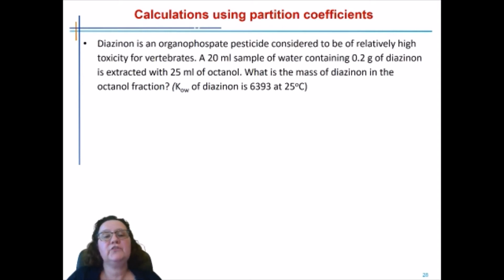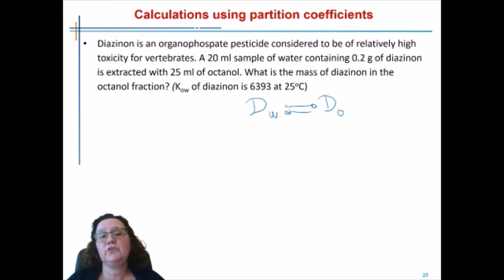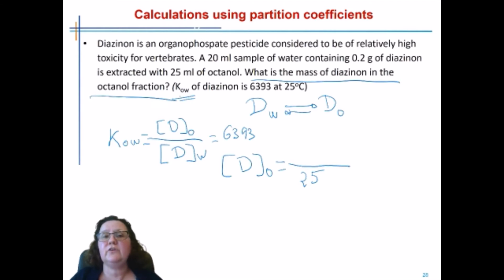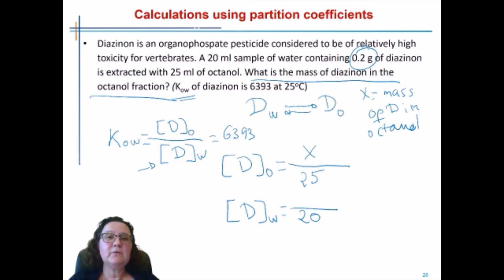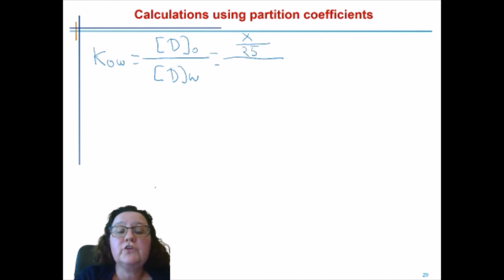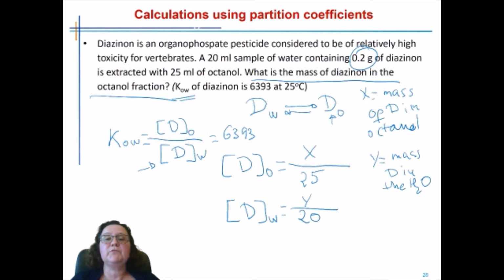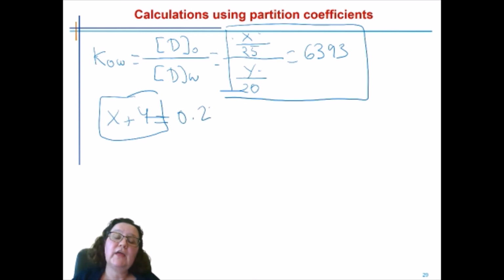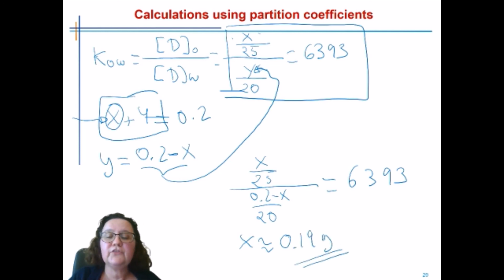4.4. Partition coefficient calculations